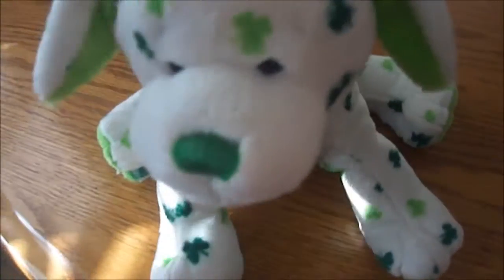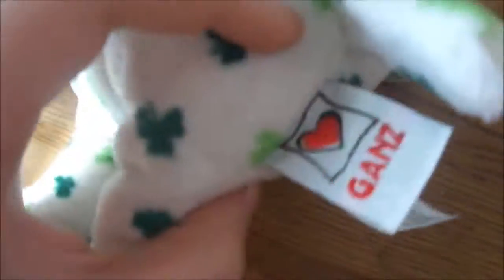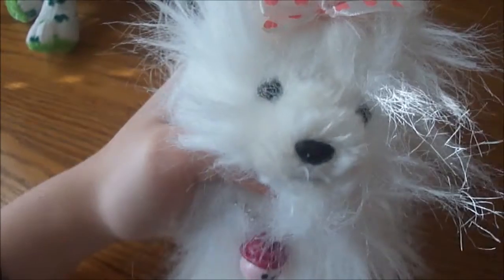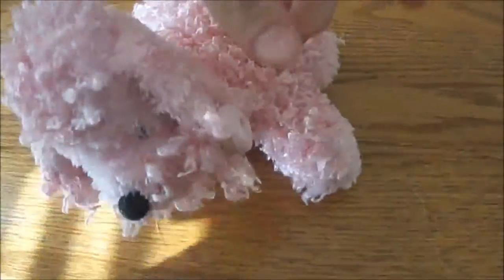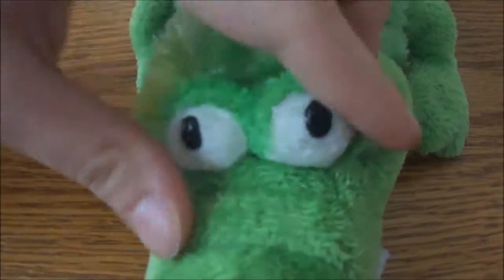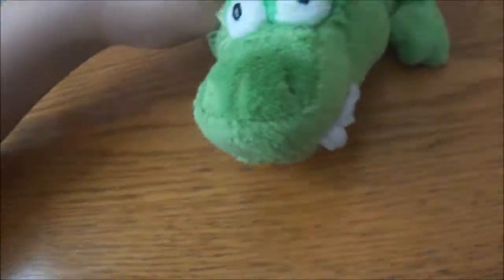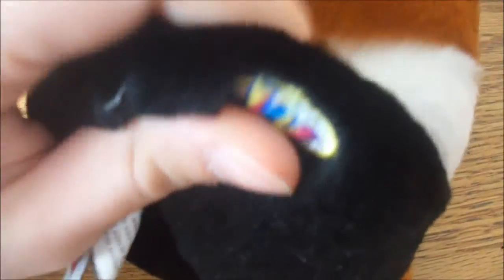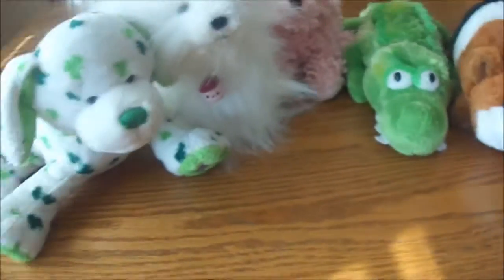Webkinz I got at a Thrift store!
If I say "marshmellopuppi" in this video..this was made before I had this account :)